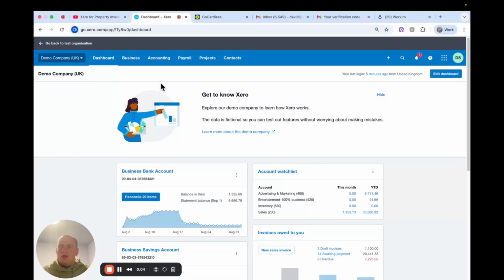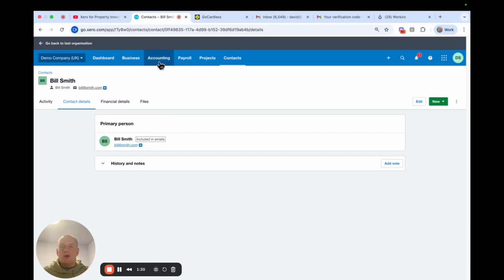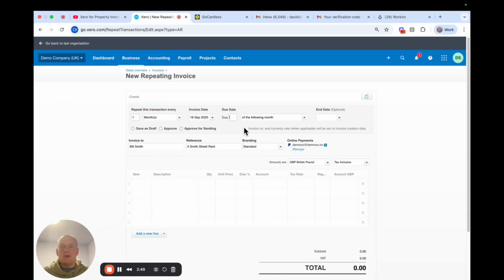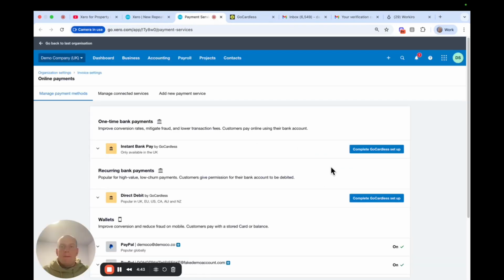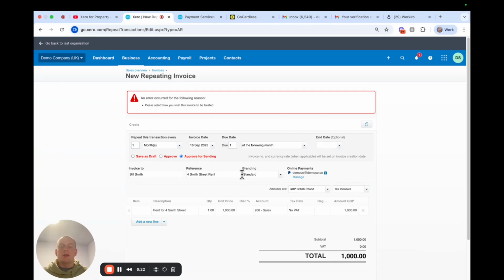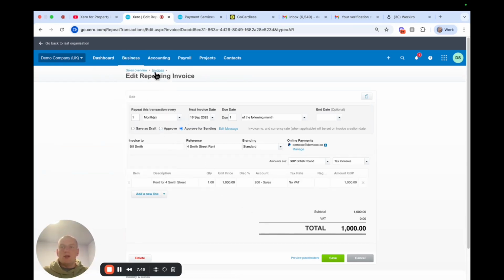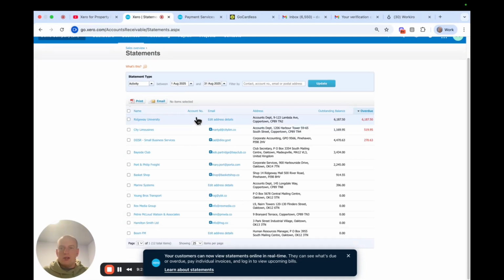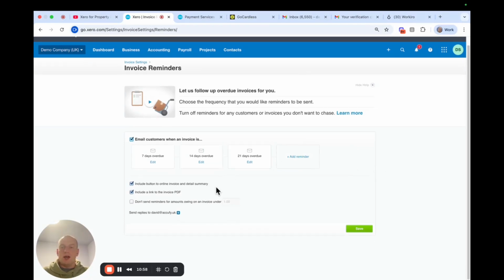Automatic Rent Collection Thorough Xero Recurring Invoices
In this video, I walk you through the process of setting up a recurring invoice that you can send to tenants to collect automatic payments via Direct Debit in Xero, specifically for self-managing your properties.

I demonstrate how to create a new contact, set the invoice details, and choose online payment options like PayPal or GoCardless. It's crucial to ensure that the invoice is approved for sending, and I highlight the importance of keeping track of payments and reminders for any overdue rent via customer statements.

If you have multiple tenants, you can easily manage their invoices and adjust amounts if necessary as you increase rents over time.

I also show you how to send automatic reminders to aid with credit control.

Please make sure to follow the steps outlined to streamline your rent collection process effectively.

Final after thought - If you are ever unfortunate enough to have to take a tenant to court for non payments then invoices and statements showing outstanding balances are useful evidence to use.

David Slater ACMA is a chartered accountant, Certified Xero Advisor and property tax expert. He is the founder of Accufy Accounting, which provides proactive accounting for property investors.